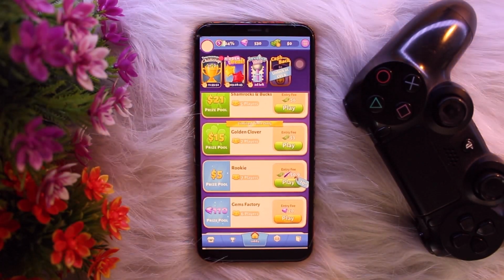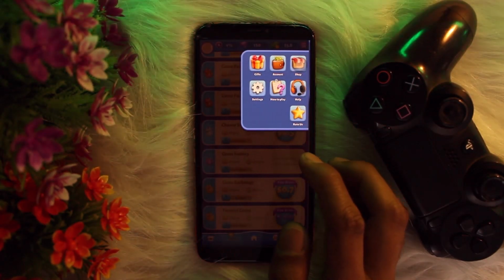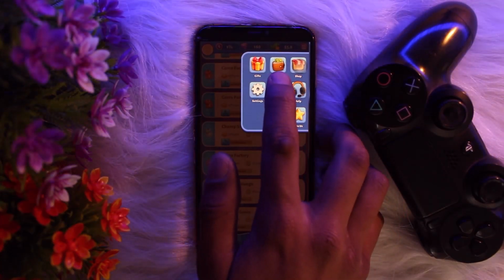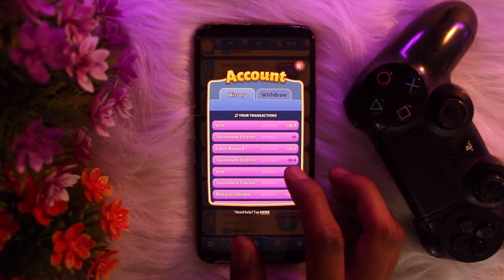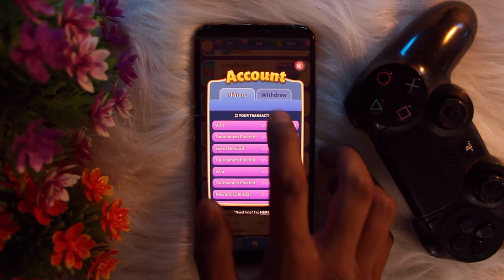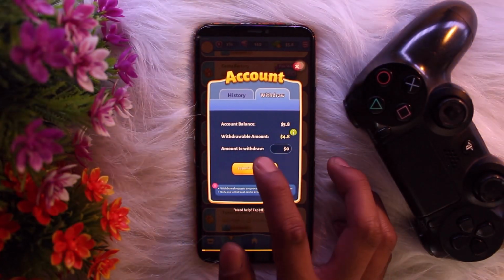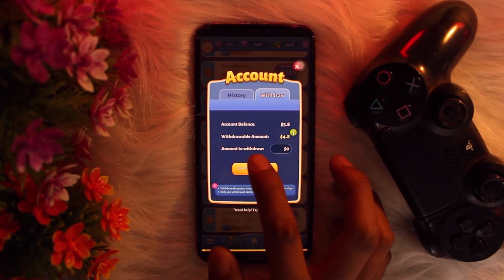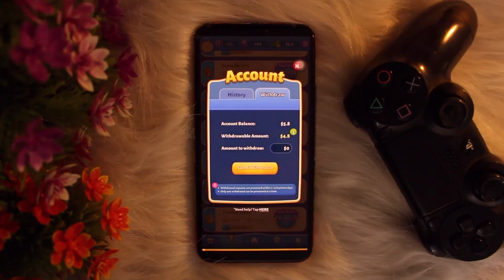How to Withdraw Money from Bubble Cash – Easy Payout Guide - 2025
Want to know How To Withdraw Money From Bubble Cash but don't know how?
This quick video will guide you to Withdraw Money From Bubble Cash

So, in this few simple steps you can successfully Withdraw Money From Bubble Cash

Timestamps :
00:00: INTRODUCTION
00:12: OPEN BUBBLE CASH APP
00:26: SELECT ACCOUNT
00:36: SELECT WITHDRAW